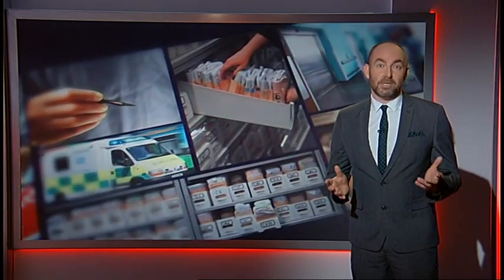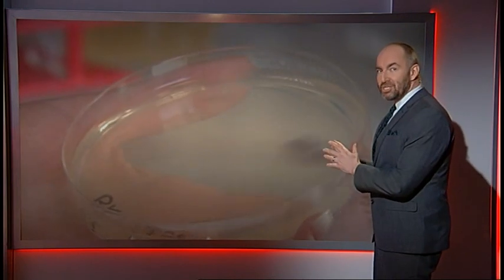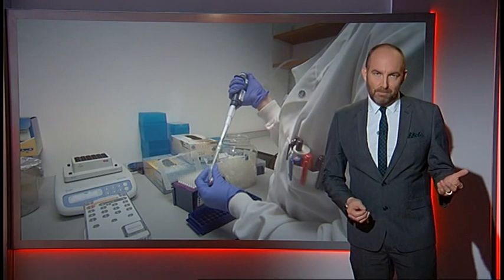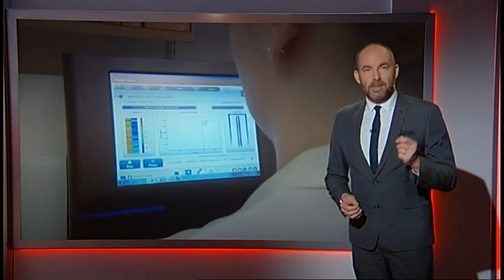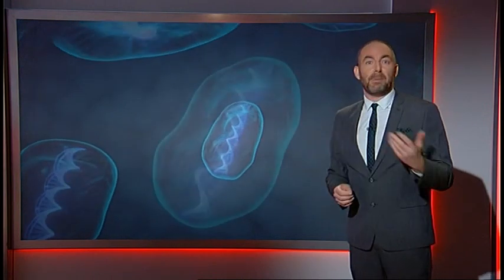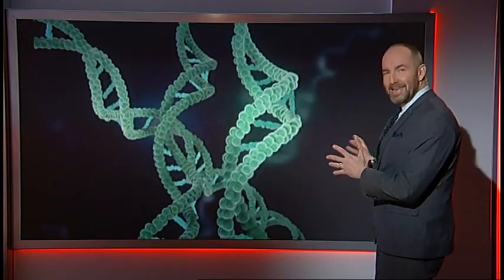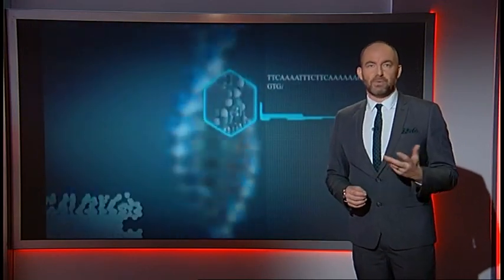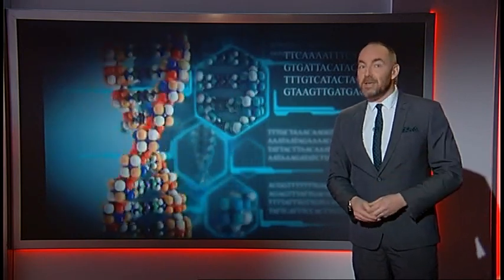Diagnostic metagenomics on BBC's Midlands Today programme